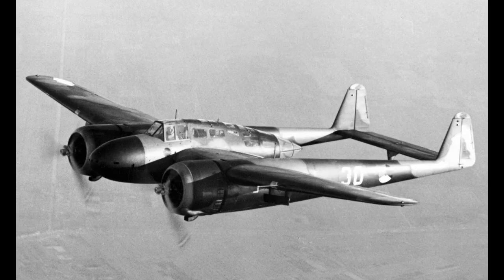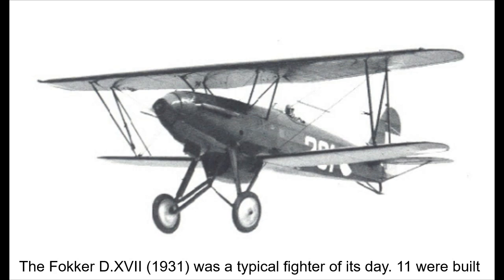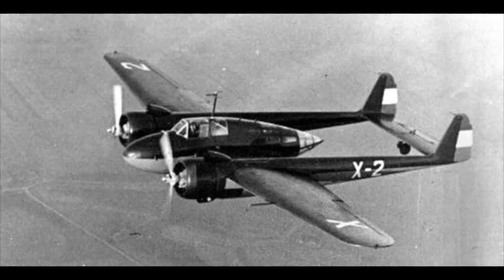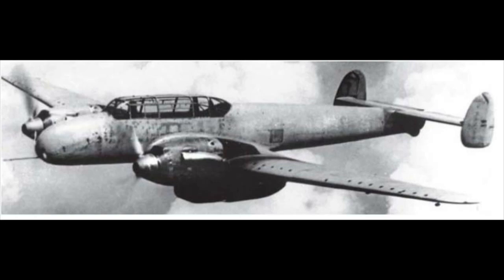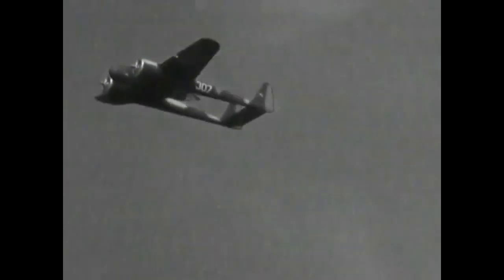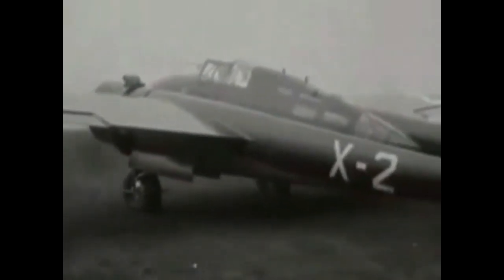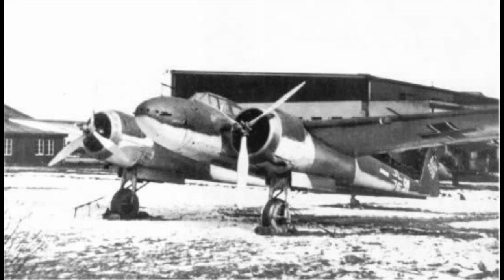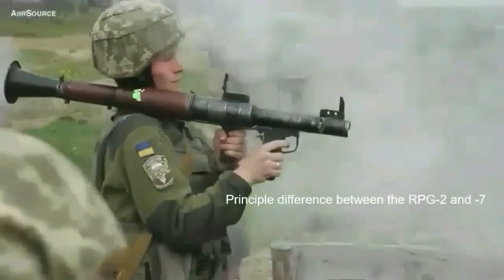The Fokker G.I Heavy Fighter; Dutch Grim Reaper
The Fokker G.I heavy fighter is one of those aircraft that despite huge amounts of promise was never able to fulfil its potential.

Or military affairs/history?